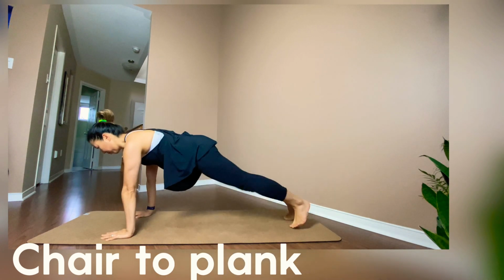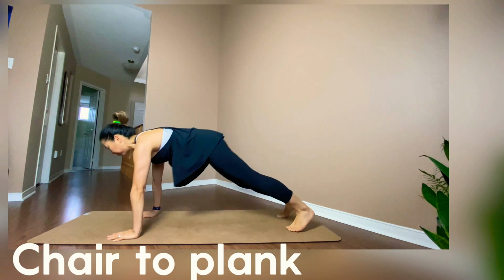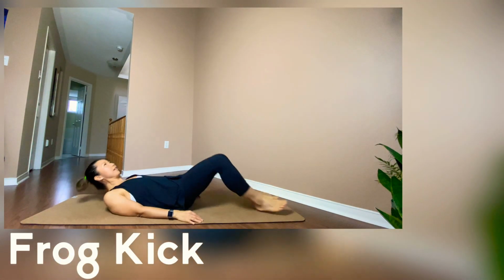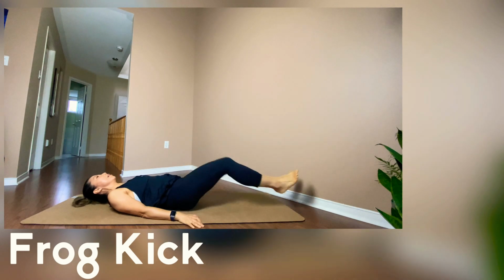Exercise after Eating / Do this everyday to lose weight/ 4 week challenge//Week 1 Day 1 // ABS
Do this every day to lose weight Exercise after Eating 4 Week Challenge/Week 1 Day 1 // ABS.
I have another challenge for you. 4week challenge Do this every day to lose weight challenge. Home workout repeats no jumping, no equipment needed bodyweight exercise. This is a HIIT workout design to burn fat and help you get a flat tummy. Weight loss workout, which is beginner-friendly. So be committed to it. Exercise after Eating or after Dinner will help you flush the sugar out of your system.